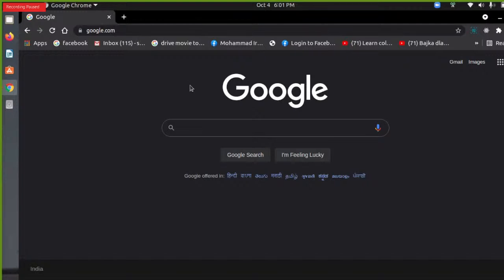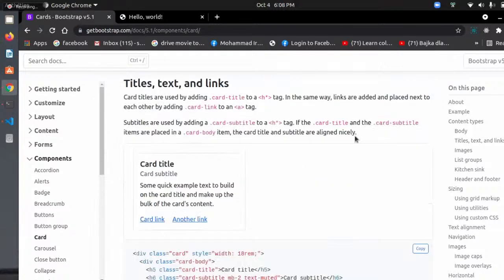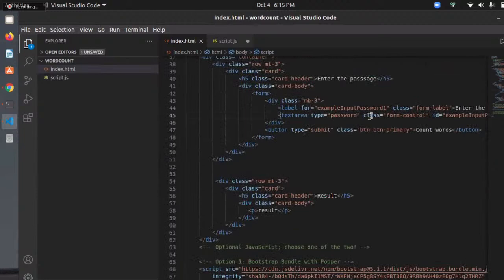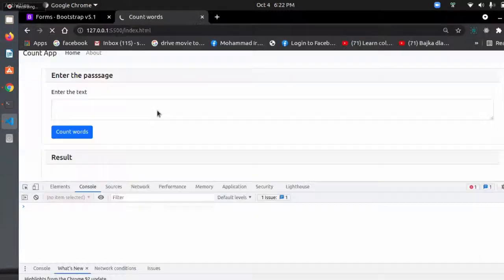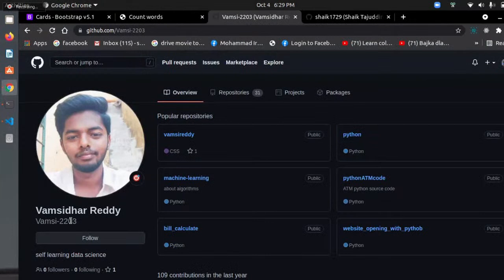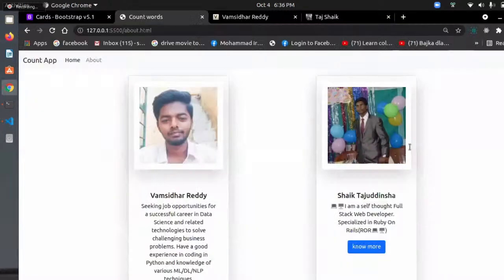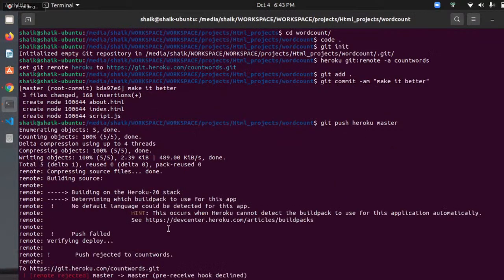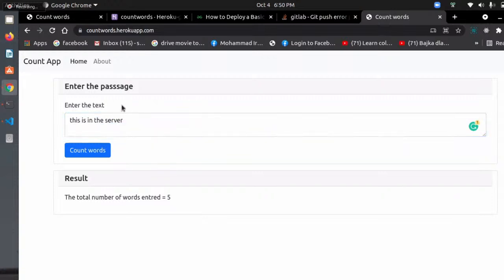Designing Simple Web Application || Code With You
Hey guys, This is Vamsi Reddy! Welcome my channel " Code With You".

Learn Python and machine Learning and other languages with funny and confidence.

Personal Profile:-

Bye.